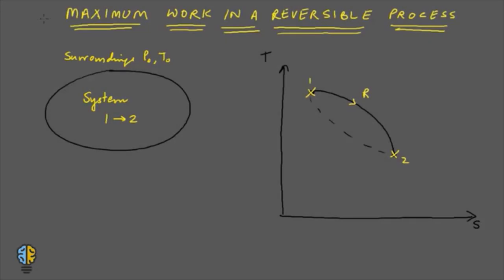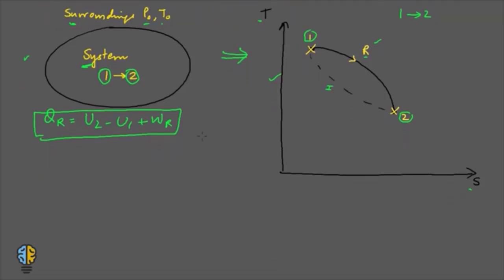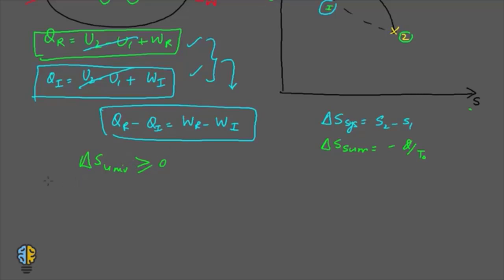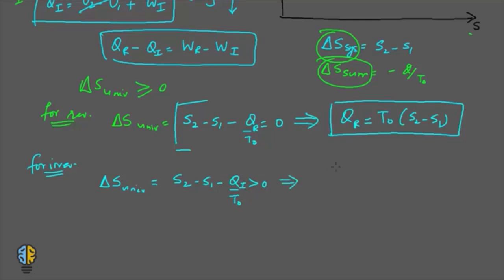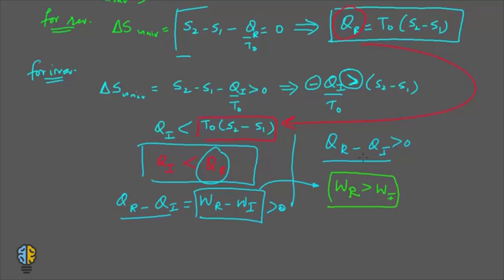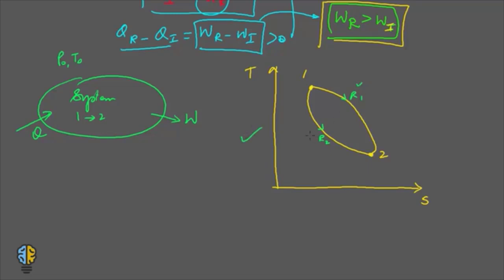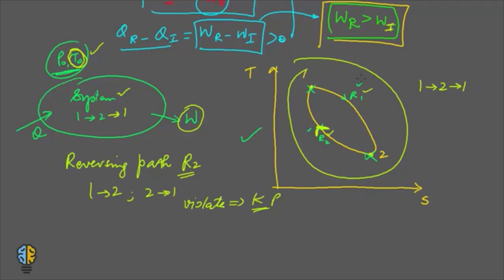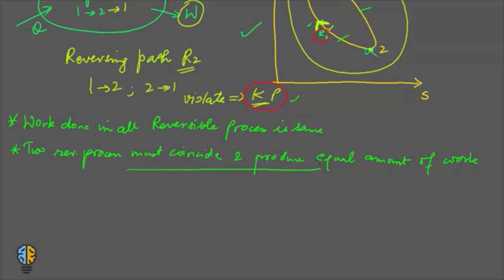MAXIMUM WORK IN A REVERSIBLE PROCESS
1.CYCLIC HEAT ENGINE
2. REFRIGERATOR
3. HEAT PUMP
4. CARNOT PRINCIPLES
5. CLAUSIUS THEOREM

IN THIS VIDEO WE WILL LEARN ABOUT MAXIMUM WORK IN A REVERSIBLE PROCESS.